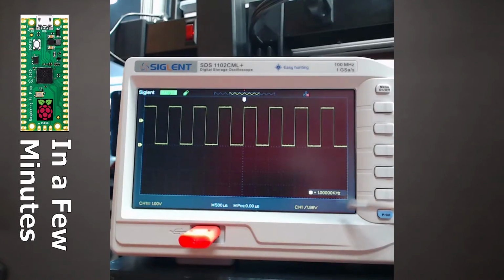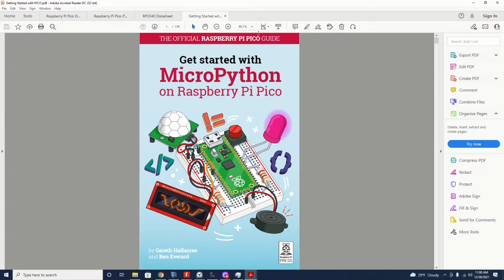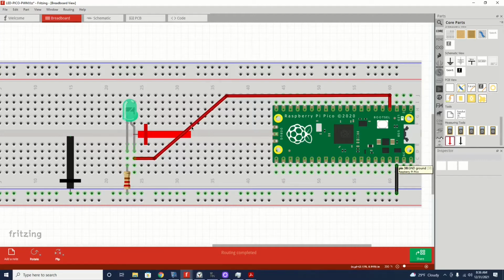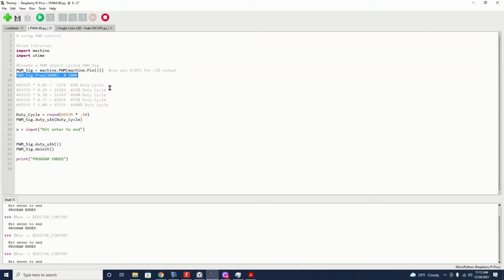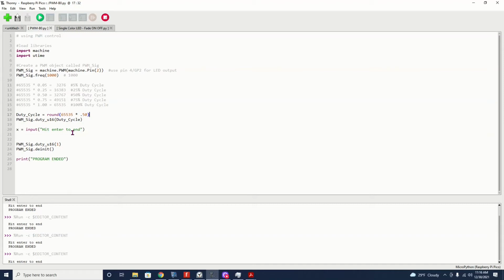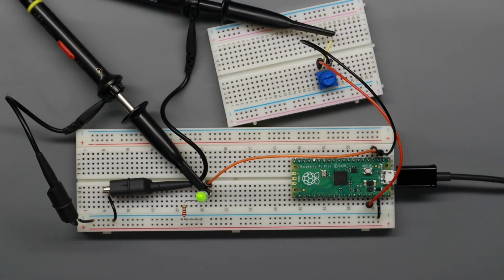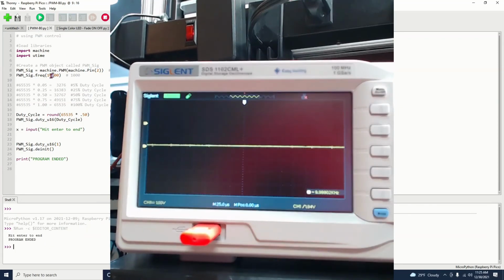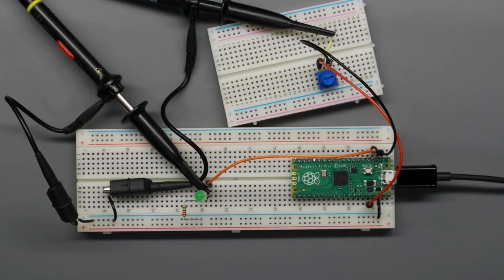Using PWM on the RPi PICO microcontroller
Learn how to use Pulse Width Modulation (PWM) on the Raspberry Pi PICO microcontroller.  Explanations will cover theory, applications of PWM, what a PWM signal looks like, how to set frequency and duty cycle. Several examples will be provided including controlling LED brightness control as well as variable power output.